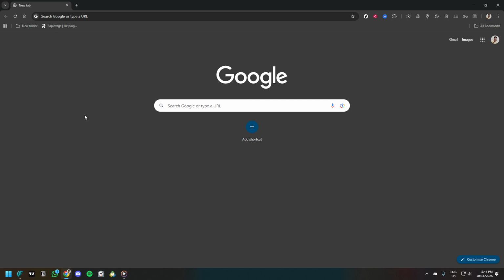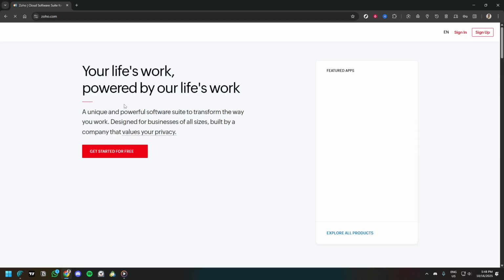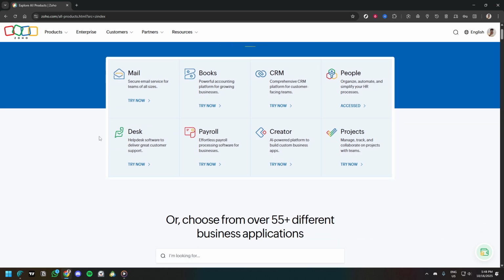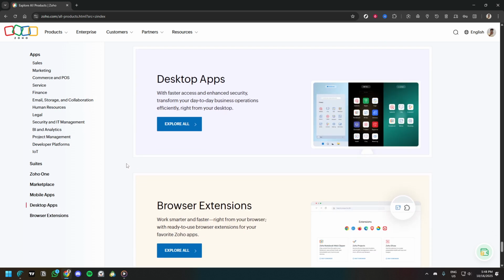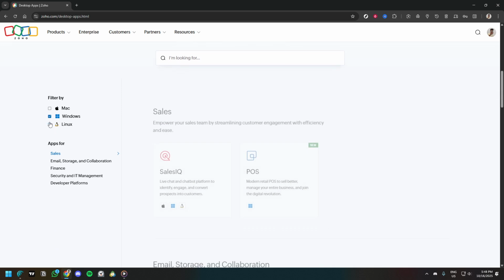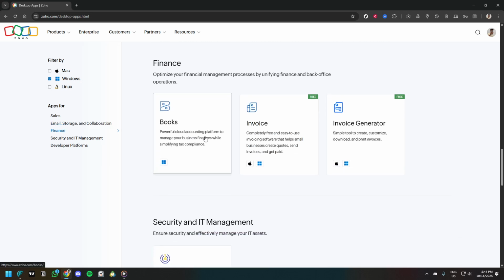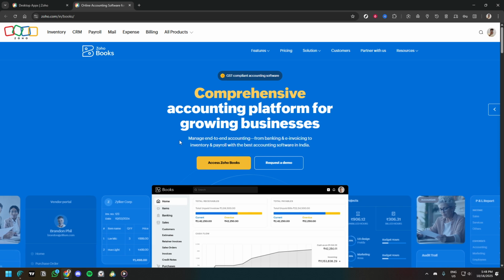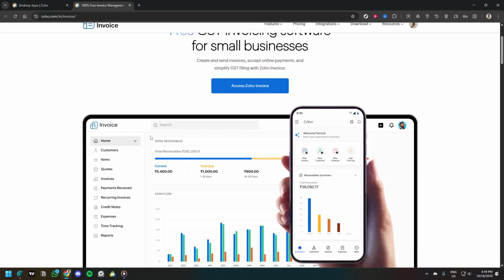How to Download & Install Zoho for Windows (Step By Step)